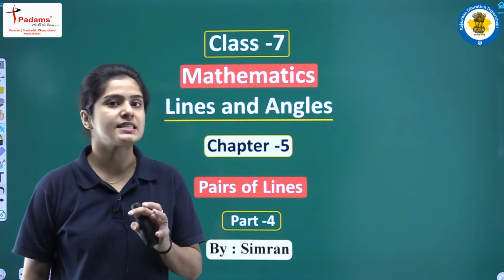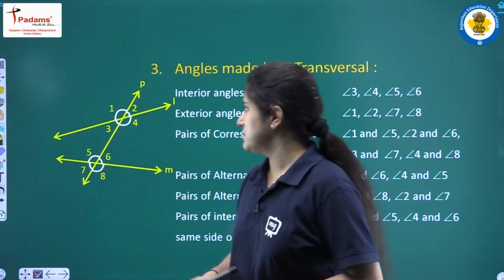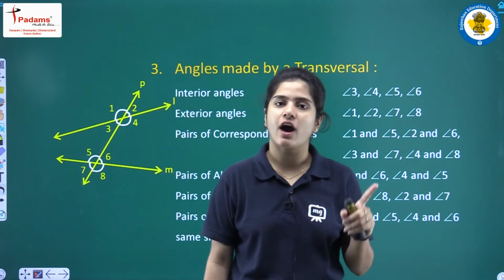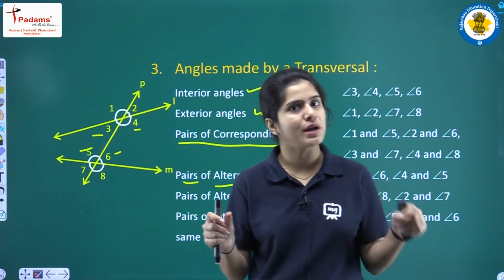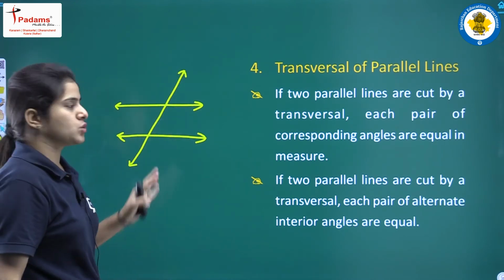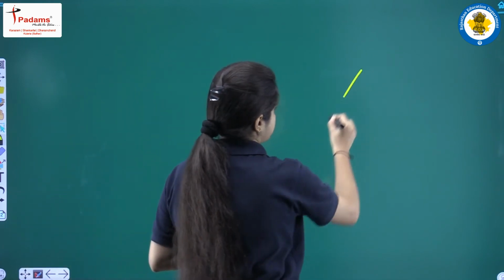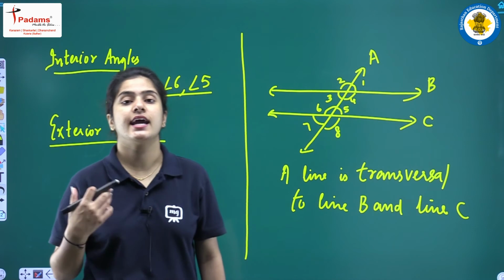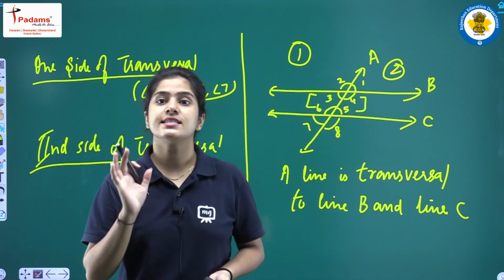Class 7 Maths Chapter 5 | Lines And Angles | Class 7th Maths CBSE/NCERT English Medium | Part 04